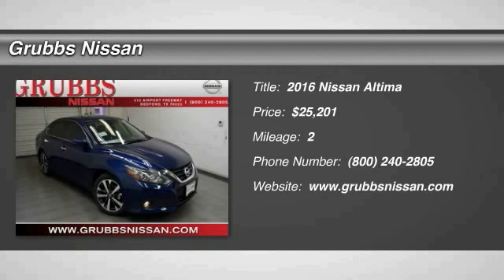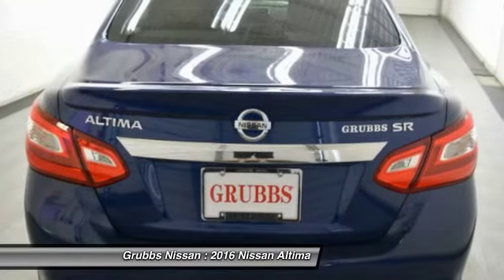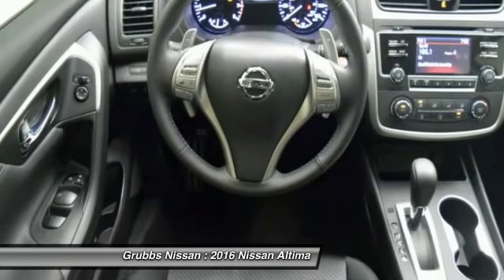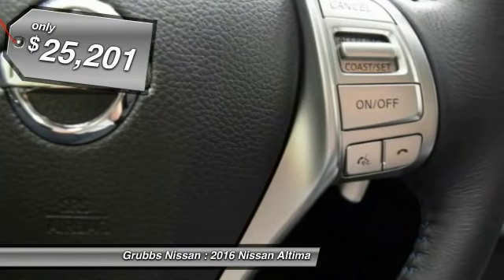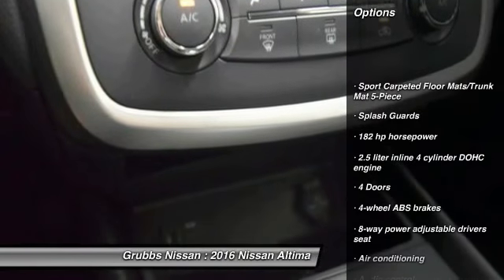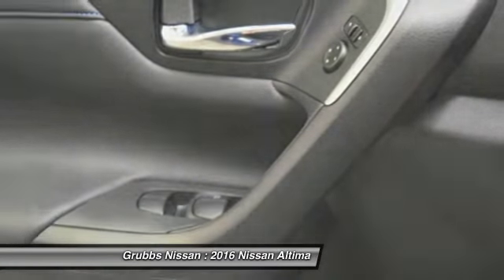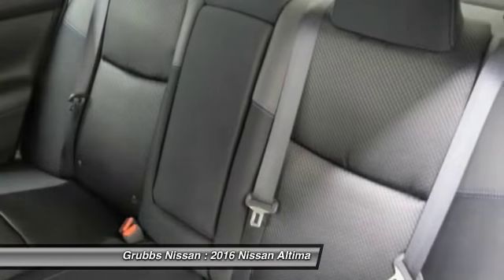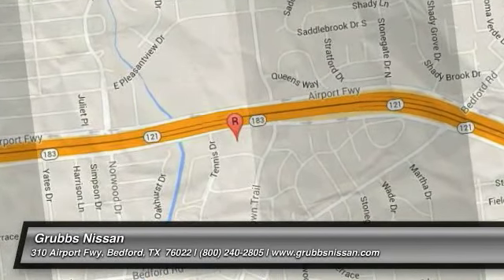2016 Nissan Altima Bedford, Fort Worth, Dallas, Arlington, Hurst TX N17916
2016 Nissan Altima 2.5 SR

Grubbs Nissan
310 Airport Fwy

Pick up this Deep Blue Pearl 2016 Nissan Altima, available today at Grubbs Nissan. Featuring Automatic transmission, it has 2 miles. This could be the one you've been searching for.